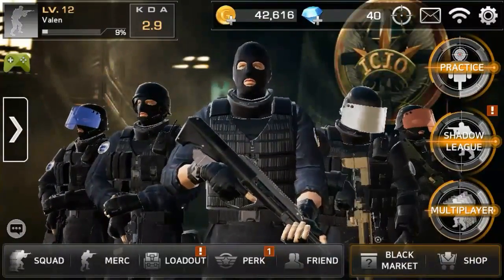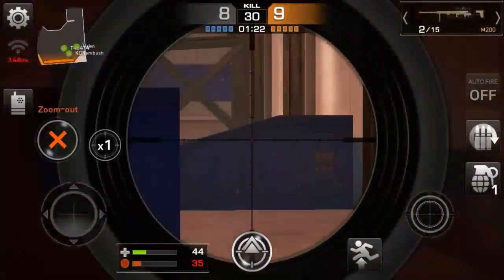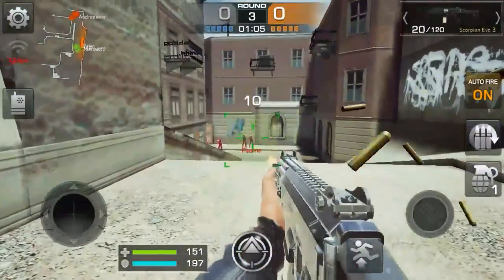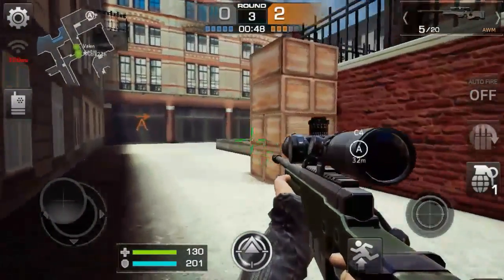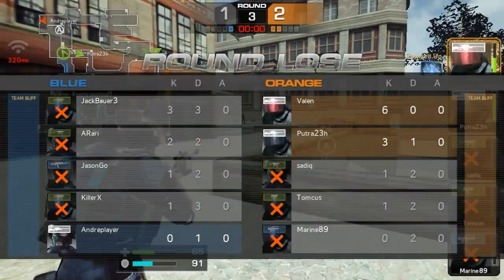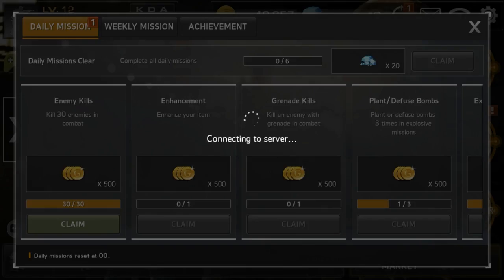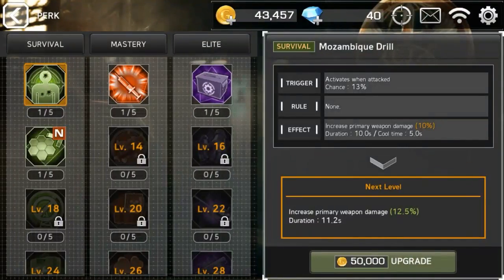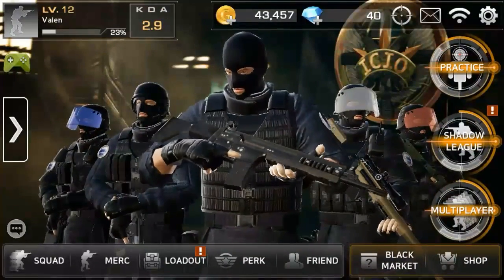Combat Squad [Android/iOS] by A-33 Studio Co., Ltd. Review Unreal Engine 4 FPS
Combat Squad, a brand new FPS Free to Play for mobile Android and iOS devices, developed by A-33 Studio Co., Ltd., formed by Counter Strike Online developers (was a Japanese Counter Strike 1.6 free to play game)
The game is built in the Unreal Engine 4 graphics engine, which delivers really nice Console Quality graphics on your mobile screen.
The game is an Online FPS where you can battle against other players in various game modes.

Features:
▶ Find the play style that suits you: With various types of weapons and mercenaries to choose from, the possibilities are endless.
▶ Customize your squad with unique Perk Skills: Choose from the Survival, Mastery and Elite perk skills to gain special attributes for combat.
▶ Developed with Unreal Engine 4
▶ 1 vs 1 Multiplayer Squad Combat: Control your squad of five to fight against online rivals from around the world.
▶ 5 vs 5 Multiplayer Team Battle: Fight alongside your teammates from round the world in epic 5 vs 5 battles.
▶ 7 Different Multiplayer Game Modes to choose from.

(Singapore soft launch only, you''ll need a Singapore google account + VPN or get the APK instead from 3rd party resources)

(Requires Android 4.0.3+)

(Needs a Singapore iTunes account)

(iOS 8.0+ or superior)

This game was played and recorded using the ''High'' graphics preset, at 30 FPS, on my device.
Specs;

My Device: ZTE Nubia Z7 Max
Snapdragon 801 Quad Core 2.5 ghz, 2GB Ram, Adreno 330, 32GB of Storage, Full HD 1080p 5.5 inches screen